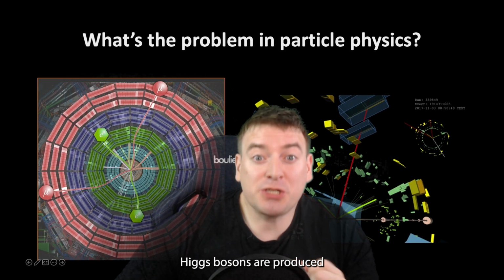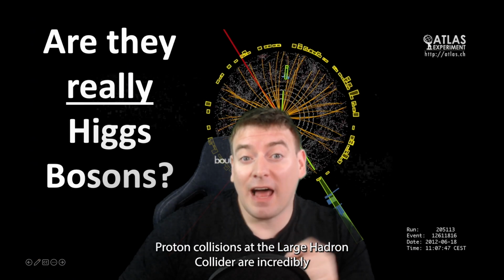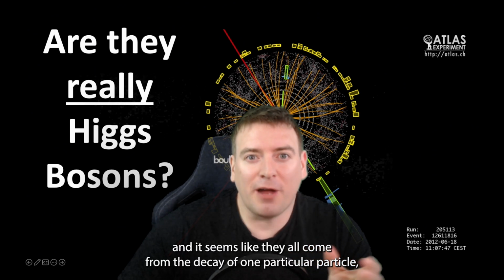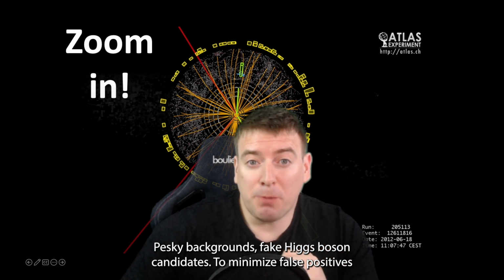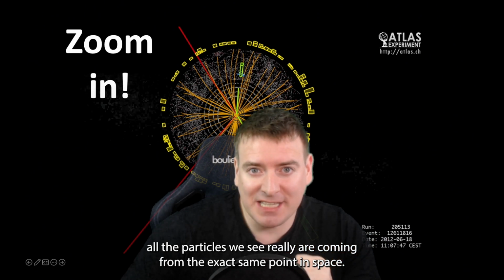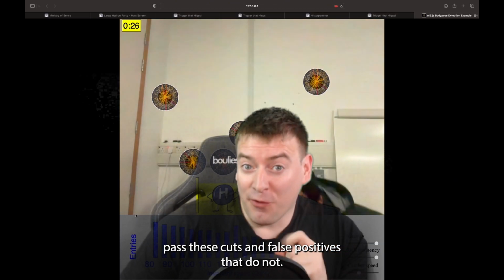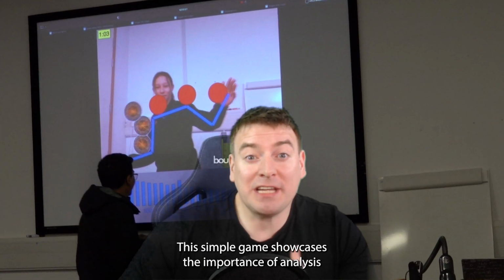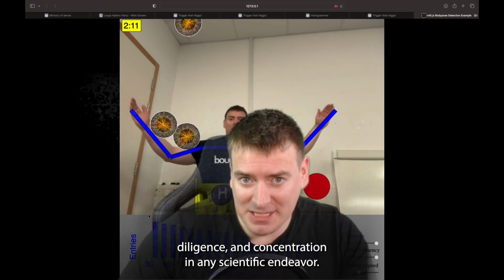Hunting the Higgs - Part 5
🎥 Video 5: Get Hands-On with LHC Data! Last month at the Cavendish Laboratory, @badboyofscience brought the Hunting the Higgs experience to life which we have adapted in a series of 6 videos.
Ever wondered how scientists sift through the chaotic particle debris from the Large Hadron Collider? 🌌 Higgs bosons decay into particles like electrons and muons, but identifying them isn’t easy. The collisions are messy, and many false positives—pesky fake Higgs candidates—can sneak in.
In this challenge you can learn the importance of analysis in particle physics, but also the importance of collaboration, diligence and concentration in any scientific endeavour. Watch the video to know more.
Dr. Sam Gregson aka @badboyofscience is a particle physicist and an alumnus of Cavendish Laboratory.